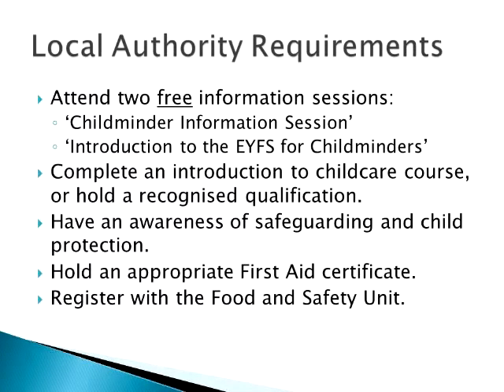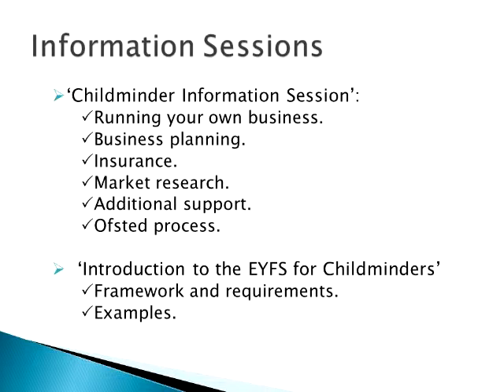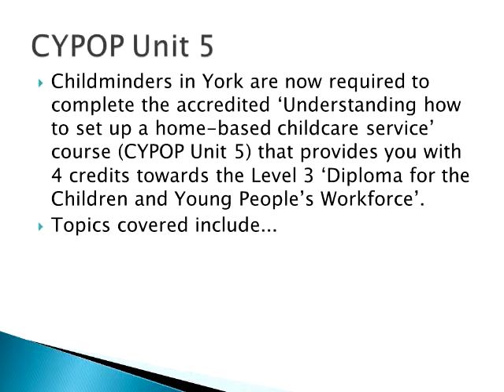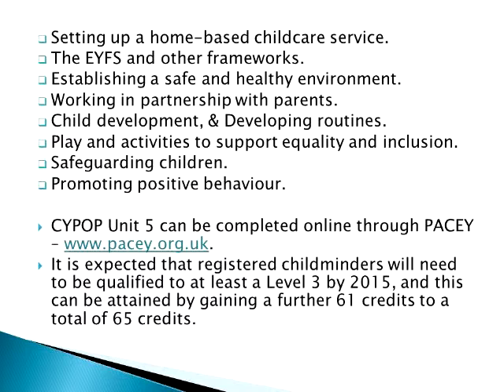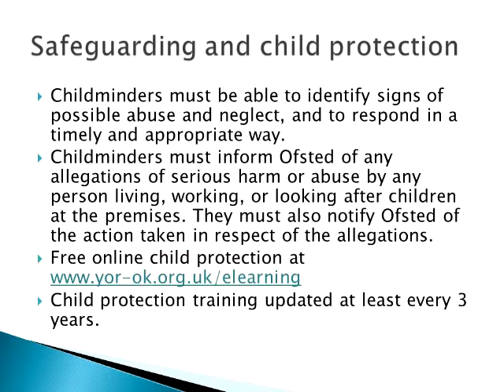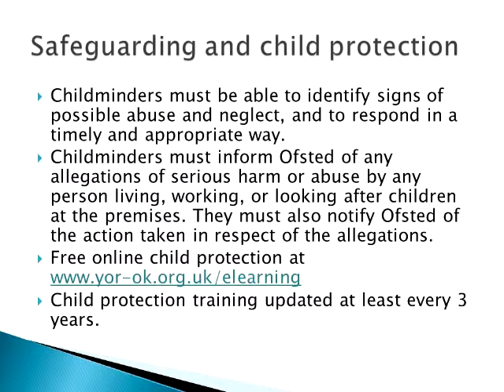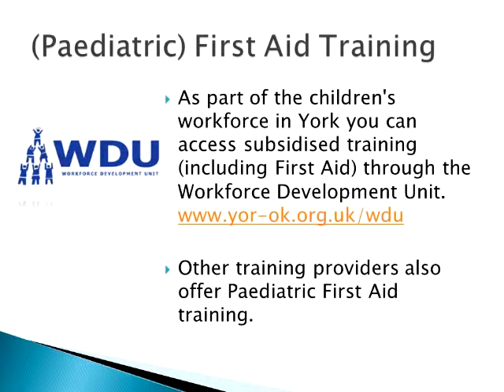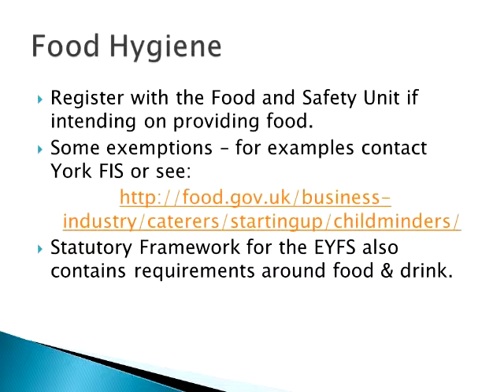Becoming a childminder in York - Video 2 - Local requirements